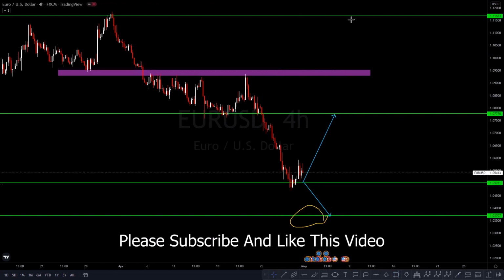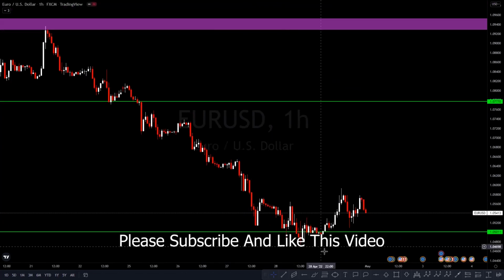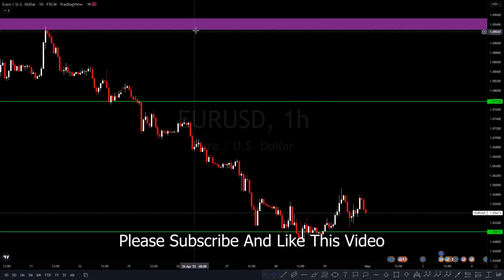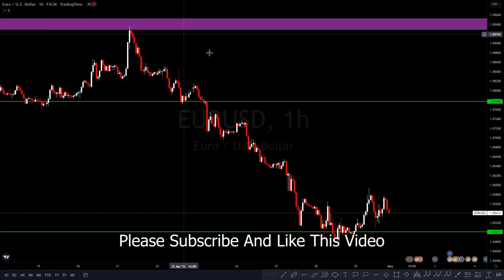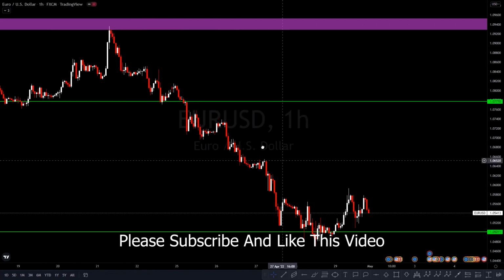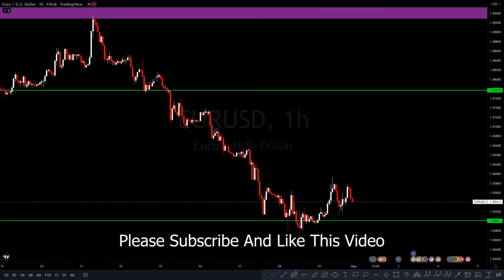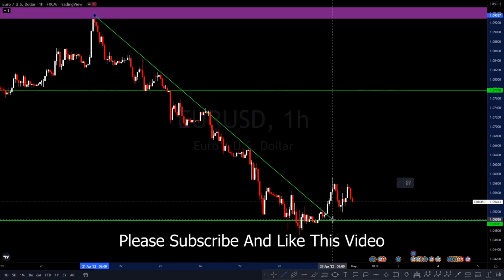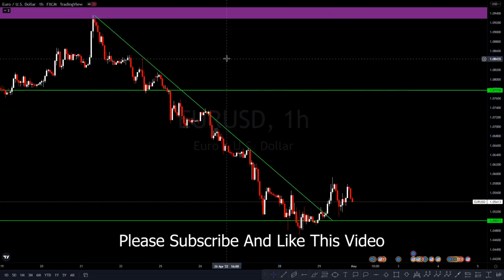EURUSD Analysis Today - Price Action Trading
MY RECOMMENDED BROKERS.